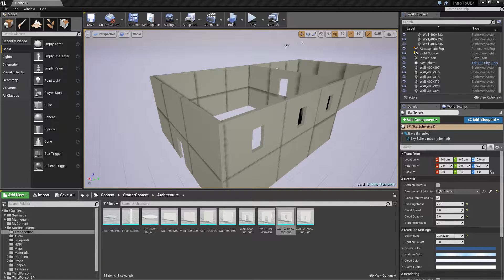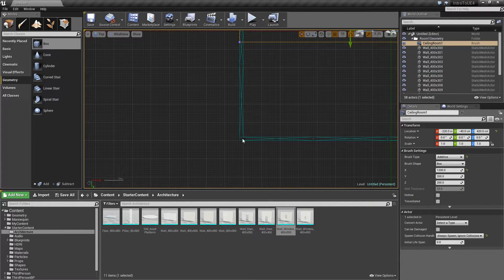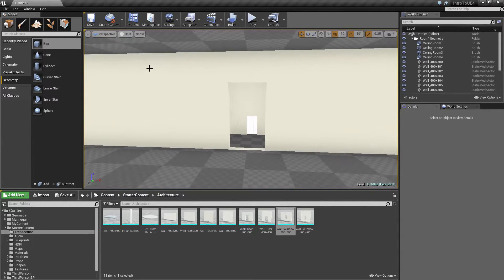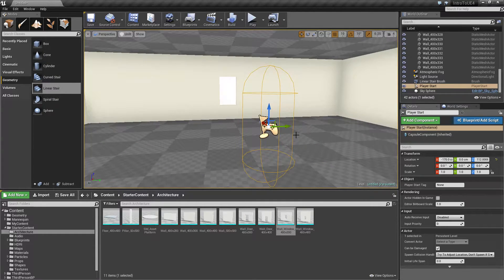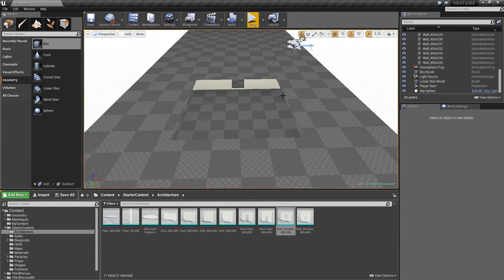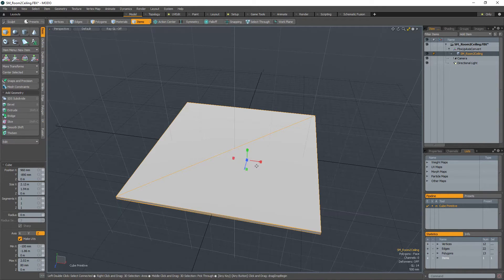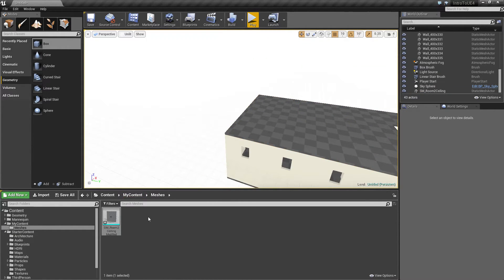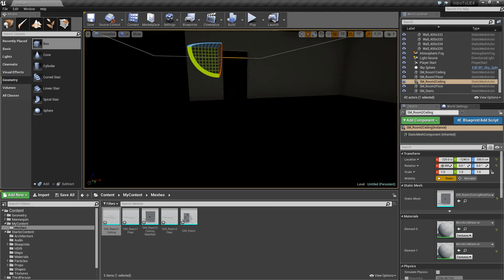MVP Intro to UE4 #5 - Building With Geometry ( UE4 )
In this video we will be creating a few pieces of our level using the Editor feature to create our own Geometry.  We will then export some of it out to a modeling program and bring it back into the Engine.

MVP (Minimum Viable Product) Series showing you a basic introduction to Unreal Engine 4 covering most of the Editor and Engine itself.